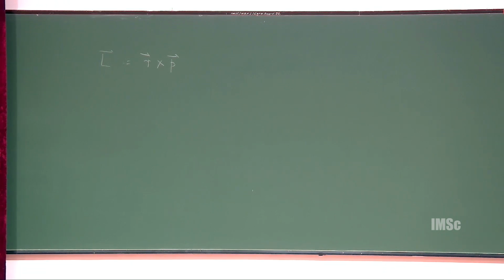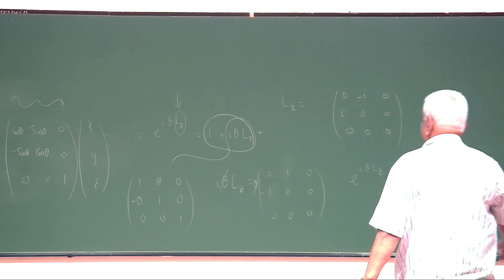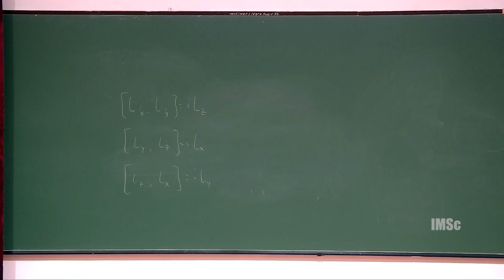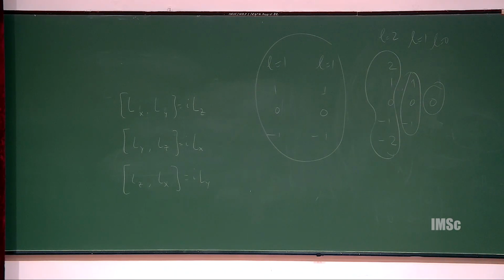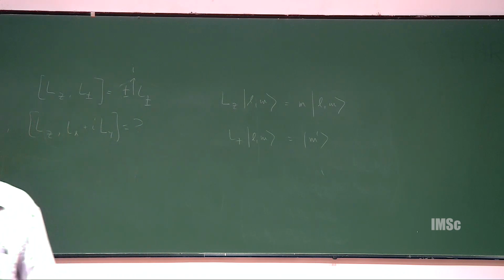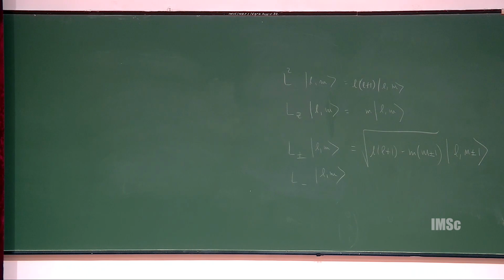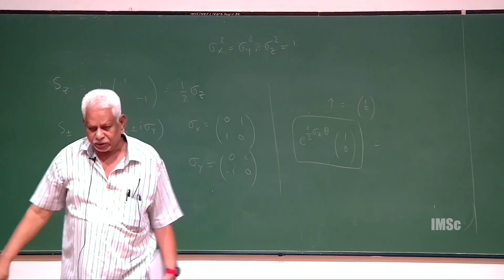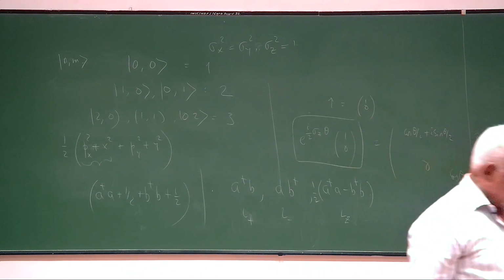Quantum Mechanics 04 by T. R. Govindarajan